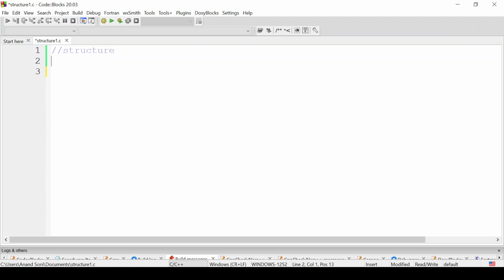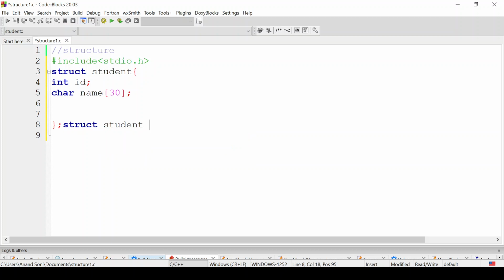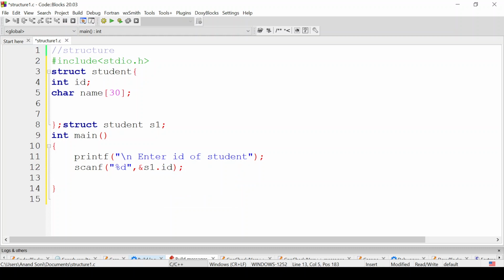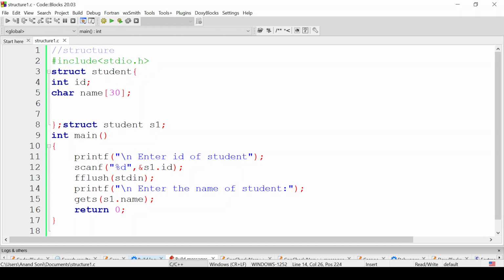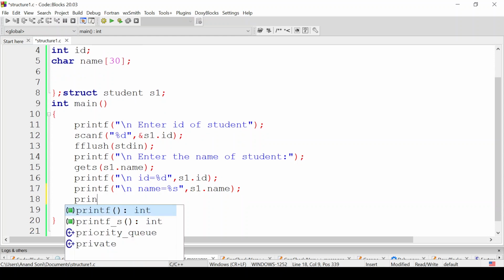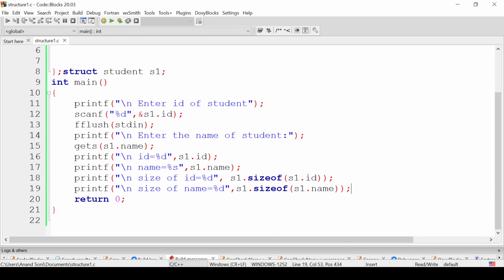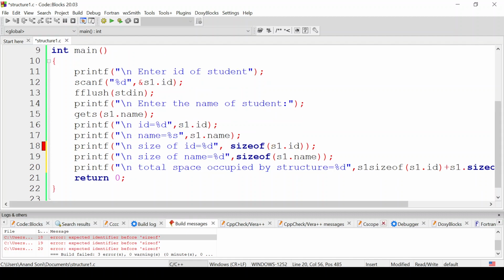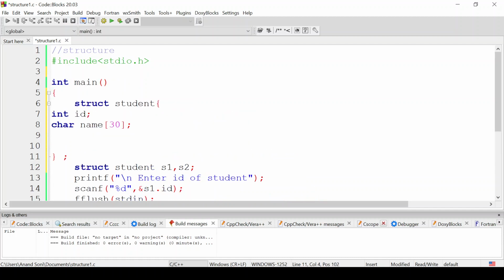structure part 1